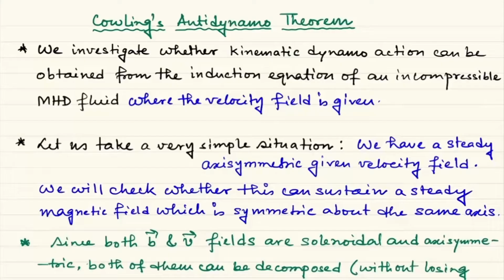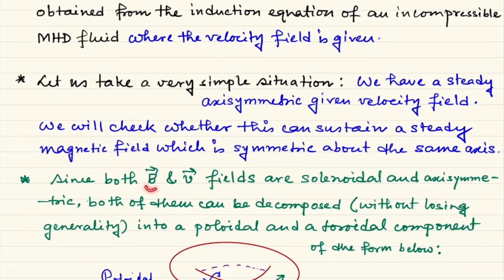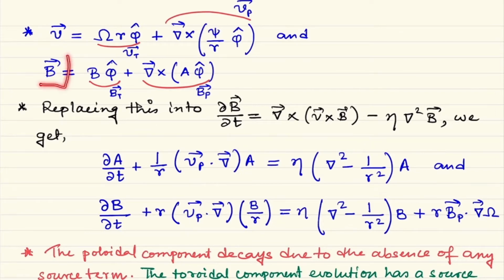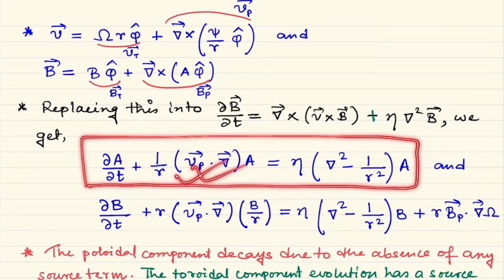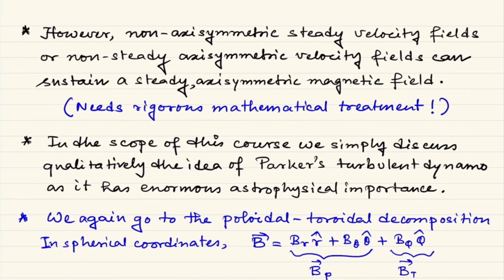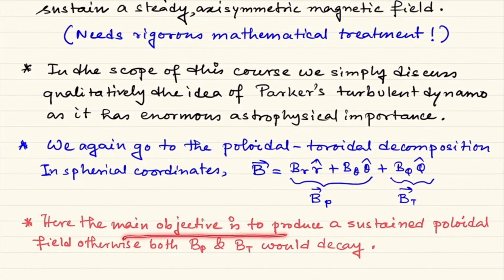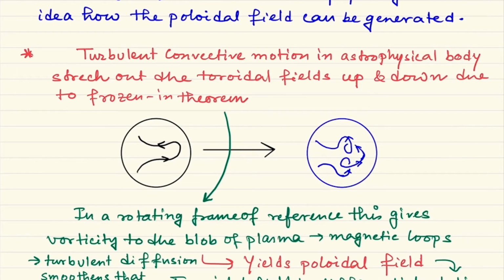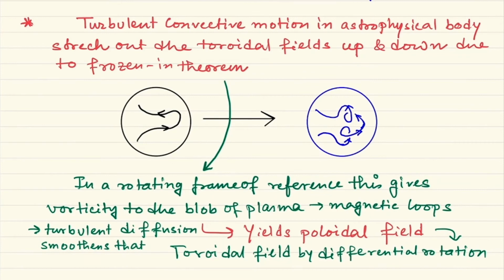noc21_ph07 - Lecture 57